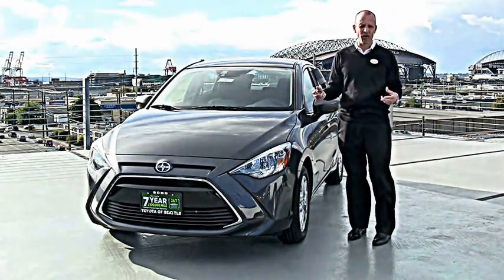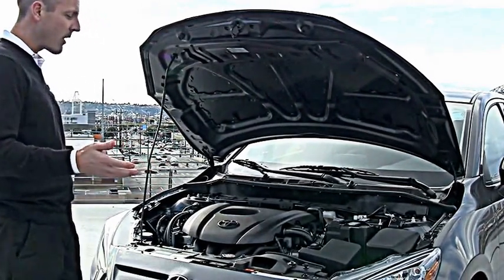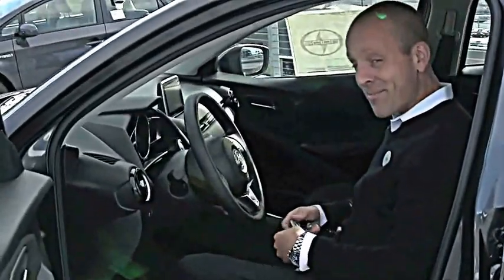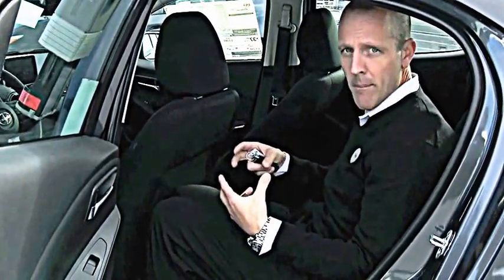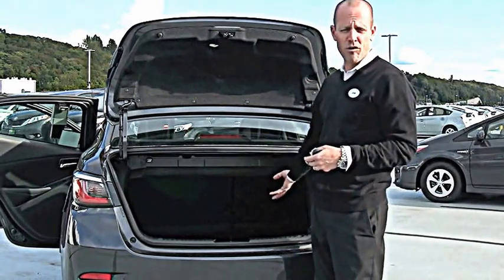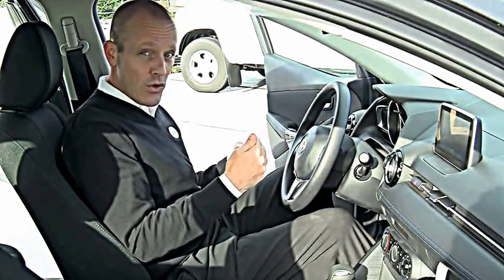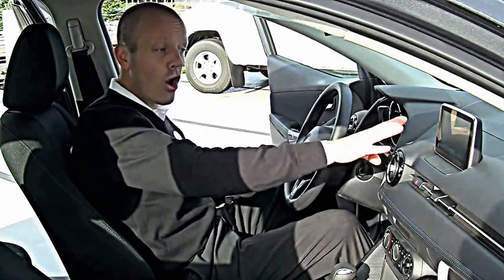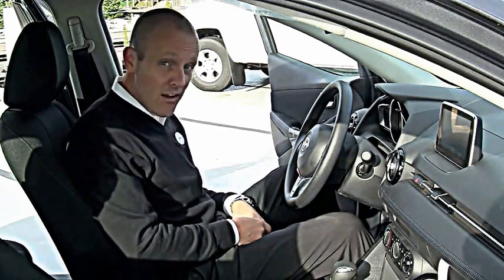Why a Toyota Yaris iA / Scion iA needs to be your radar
The BEST Yaris iA / Scion iA review on YouTube!

2016 Scion iA review - $17000?  Used car buyers, check this Scion out before you spend even 10 grand.

2016 Scion iA review - In 3 minutes you'll be an expert on the 2016 Scion iA

Based on the successful Mazda 2 hatchback, this stylish, roomy and technologically sophisticated Scion sedan seems like an absolute bargain even at the MSRP price.  Forward collision alert, Toyo Proxes tires and an interior reminiscent of a Mercedes CLA...and all for $17000.  Wow, this car is more than a bargain...it's a steal.

Hi, this is Joe Tunney at Honda of Seattle and Toyota of Seattle, bringing to you a comprehensive catalogue of hundreds of great vehicles from throughout the automobile industry. Although we specialize in Acura, BMW, Lexus, Mercedes, sports cars, SUV's and of course our beloved Honda product line, we also like to carry and review exotic cars from time to time like Ferrari, Dodge Viper, turbocharged all-wheel-drive cars like Mitsubishi Evo and Subaru WRX, as well as affordable vehicles that fit into every budget. For 2014 we are going to make a point of reviewing everything we carry, demonstrating for you the interior and exterior features and condition, the wheels and tires, trunk space, as well as an overview of power, technology, economy and driving characteristics to give you factual information as well as information unique to this particular vehicle so that you can enjoy a more intelligent shopping experience without ever having to step onto the lot.
A little about me. I have been the manager at Infiniti of Kirkland since 2004 and prior to that I ran a high end car boutique in neighboring Bellevue, Washington. For my career I have sold over 10,000 cars so I hope to bring you far more insight than you might ever know to even ask. I show you in some videos how to see if a car has been in an accident, how to make a great buy on a car with a bad Carfax, or why I wouldn't personally buy a car even if it has favorable reviews. Every once in a while I'll even have a little fun to keep the videos fresh but I want to make certain you know that you can always email me at if you ever have any questions or feel I have made a mistake or used poor judgment or poor taste.
I am truly thankful for the hundreds of thousands of views and more importantly, perhaps much more importantly, I am honored to have been viewed in over 200 countries around the world. We all are ambassadors for the things we believe in regardless of where we were born and from my little corner of the world here outside of Seattle, Washington I want to express my sincere gratitude for you having invited me into your home, your place of work, or for simply taking a minute of your valuable time to listen to what I have to say. Maybe we will never meet face to face, but I am forever in your debt for giving me the opportunity to share with you the things I have learned.  2016 Toyota Scion iA review.  2017 Toyota Yaris iA review.

2016 scion iA for sale
2017 toyota yaris iA for sale
2017 toyota yaris iA review
yaris for sale hawaii
yaris for sale seattle
yaris iA for sale
joe tunney
toyota yaris for sale
2016 scion iA for sale